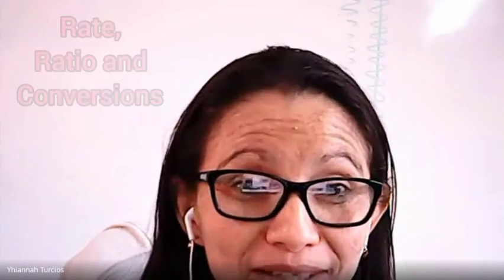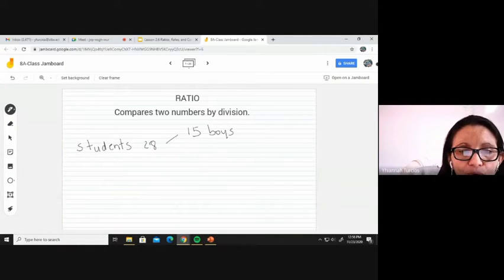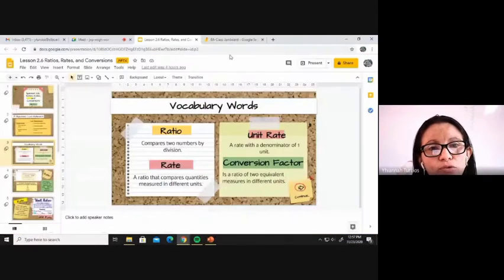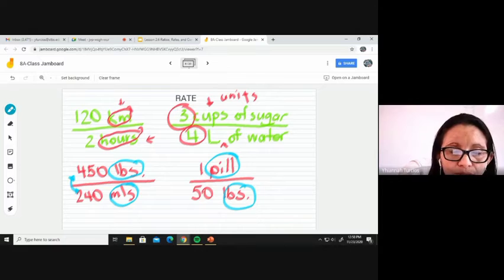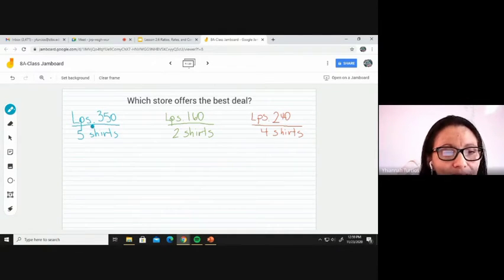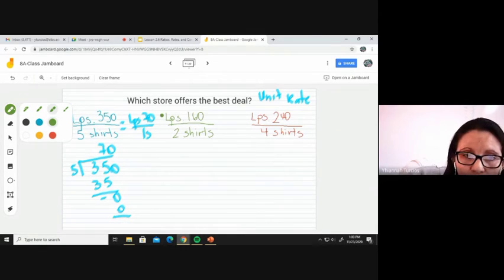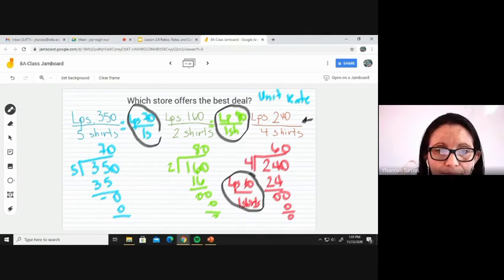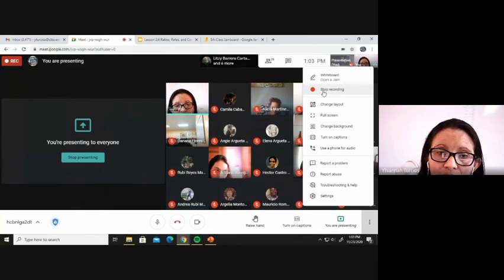Algebra 1. Lesson 2.6: Rate, Ratio and Conversions - Practice 1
Review and practice rate and ratio.